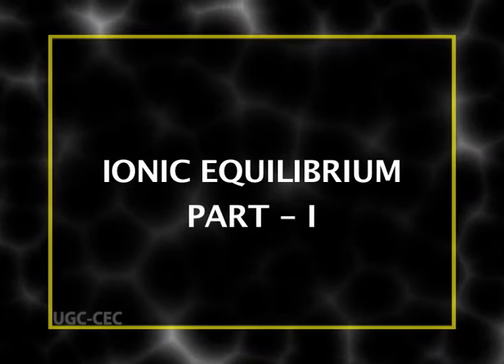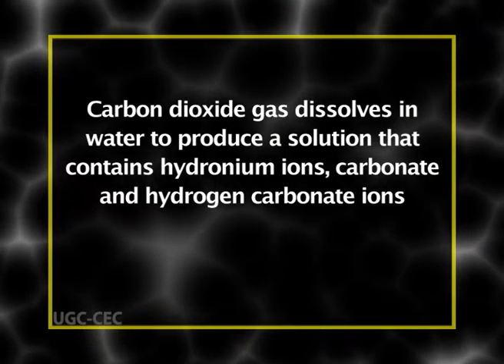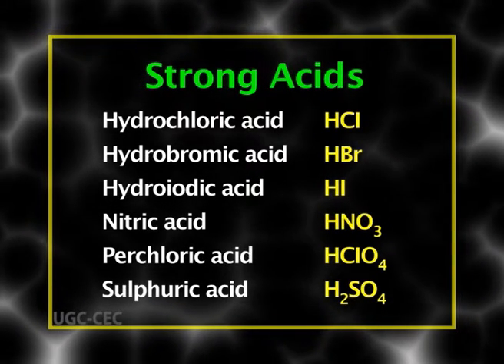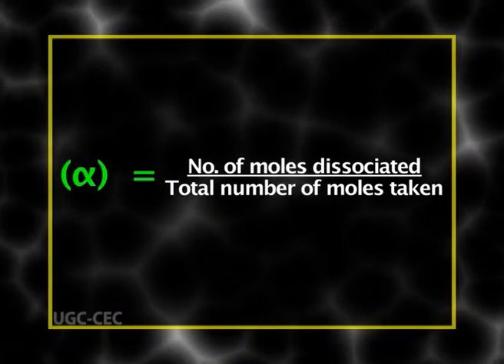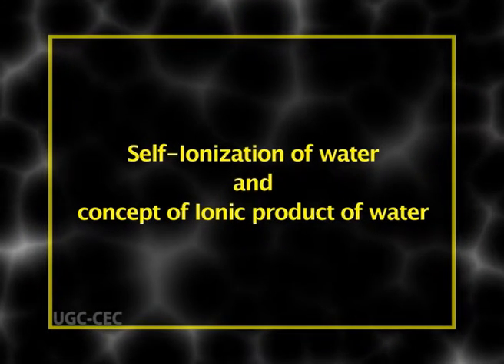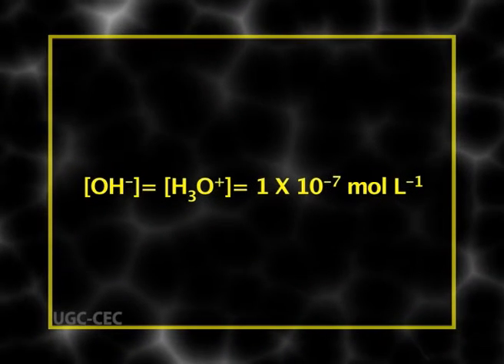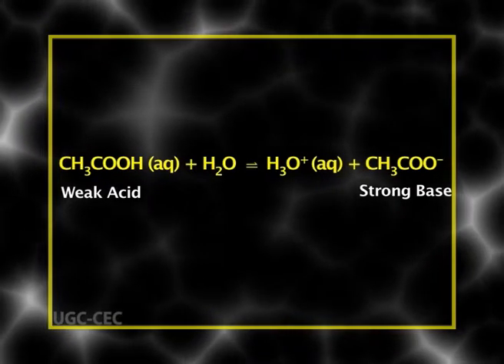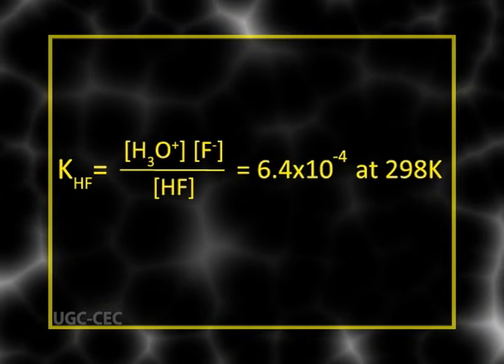Ionic equilibrium part I